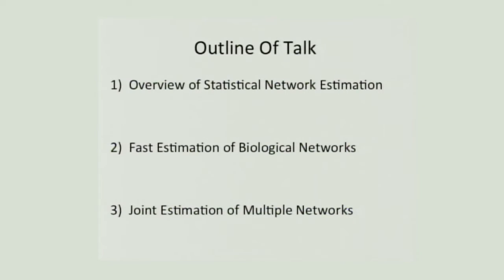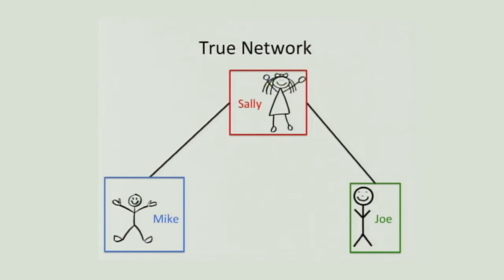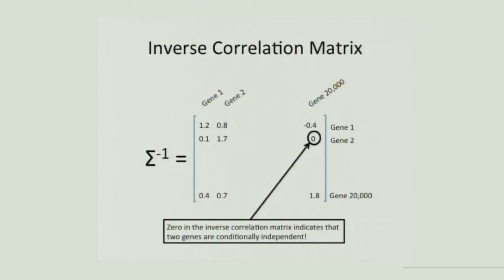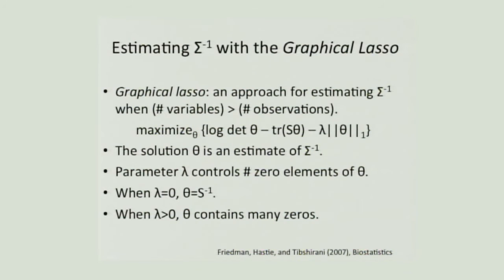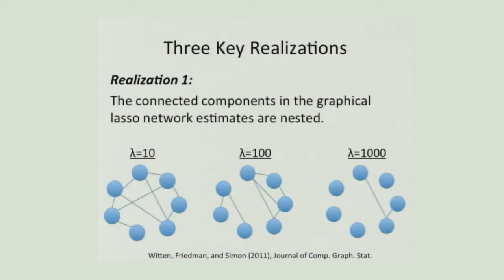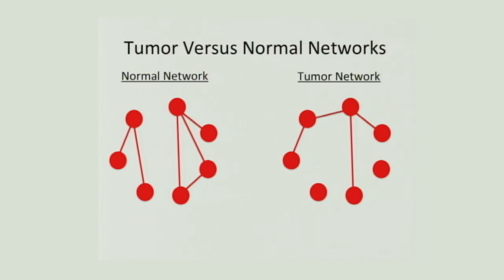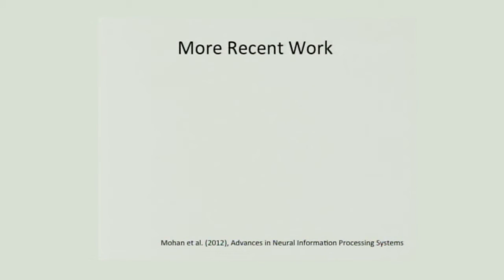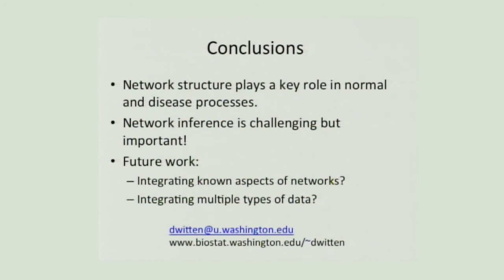Archive: Statistical Learning of Sparse and Structured Biological Networks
We know that genes, proteins, and other molecules operate not on their own, but as part of complex pathways or regulatory networks. Here we consider the task of uncovering such regulatory networks on the basis of gene expression data. In this context, we draw an edge between a pair of genes that are partially correlated -- that is, correlated conditional on all of the other genes. We present some techniques for estimating such networks on the basis of high-dimensional gene expression data sets.

Daniella Witten,PhD , Assistant Professor, Biostatistics